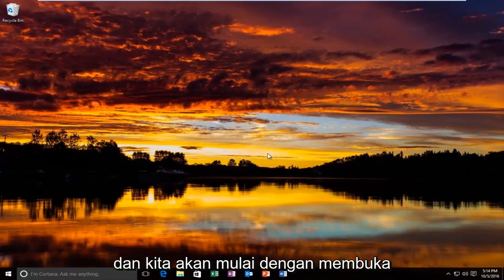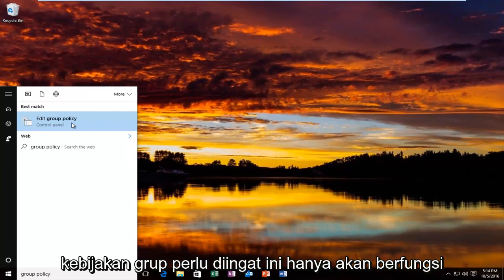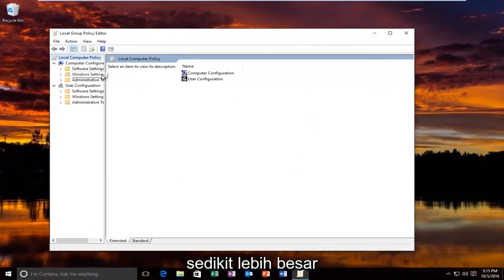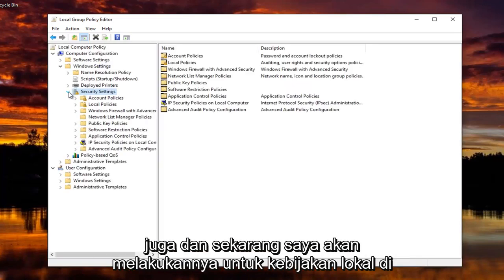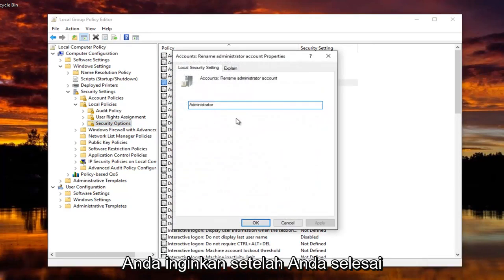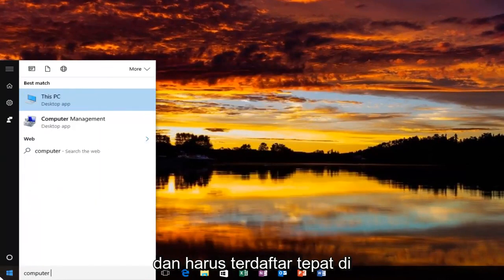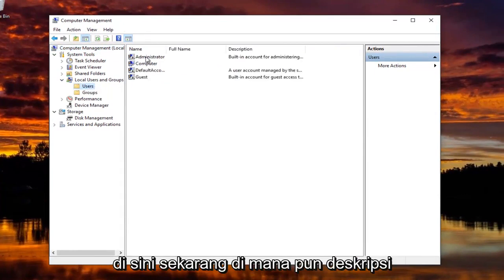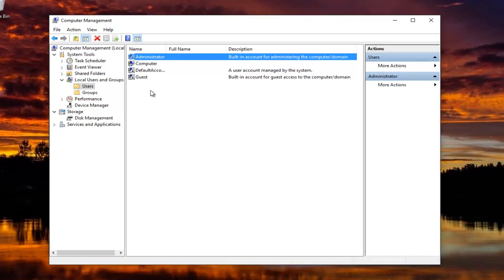Cara Mengganti Nama User / Admin di Windows 10/11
Cara Mengganti Nama Akun Administrator Di Windows 10 dan Windows 11.